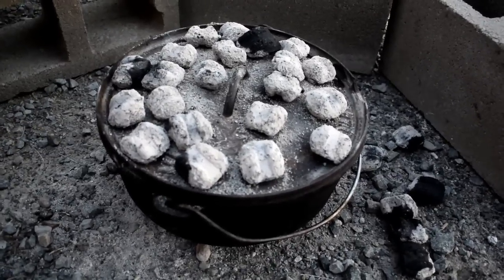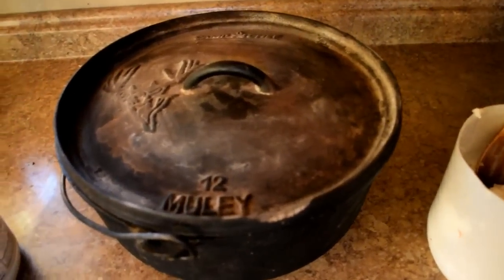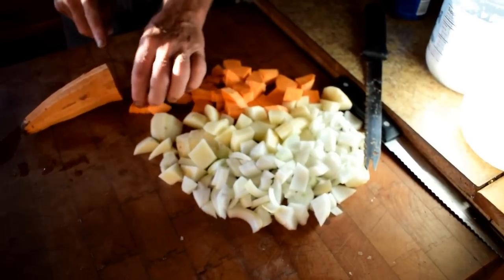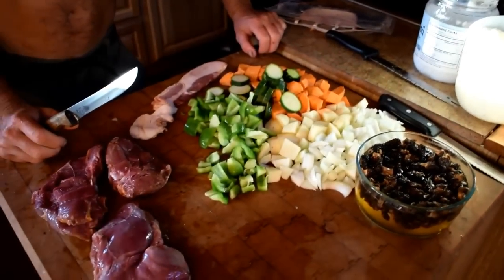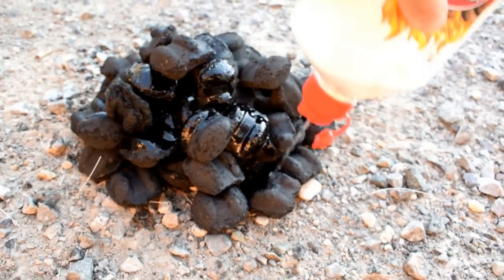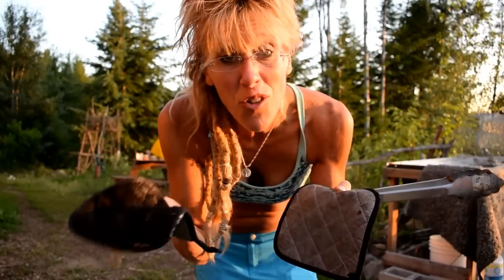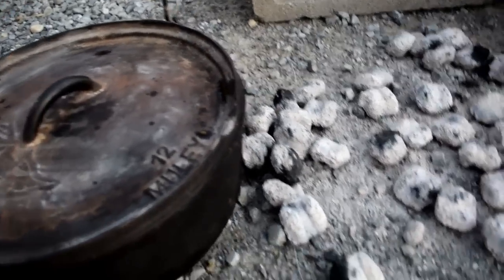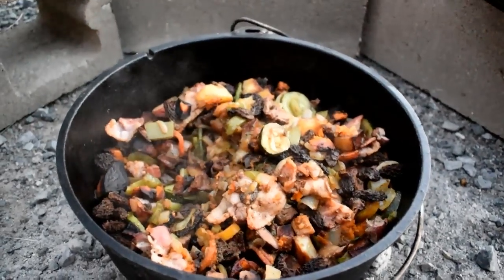Dutch Oven 101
Dutch oven cooking bascis.Sustainable homesteading ideas.
 Just have Starry show you how she cooks with her Dutch oven daily! From desserts to elaborate dinner meals. Saute simmer and slow cook. Dutch oven cooking is easy and its a alternative source of cooking for everyone in the heat of the summer!
Learn today how to use the Dutch oven.
Great step by step tutorial on dutch ovens and even make your first meal with Starry!

NO electricity NO propane ...its the best alternative way to cook a meal or dessert!!

Cook and learn with Starry about health wellness and Food